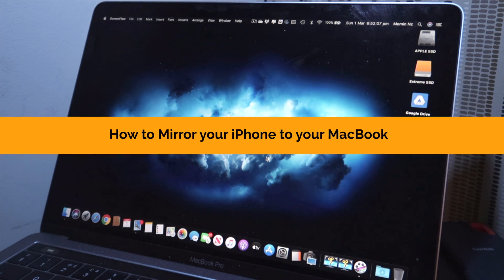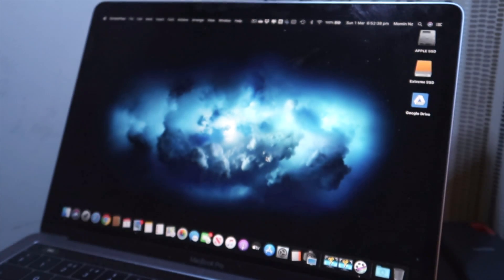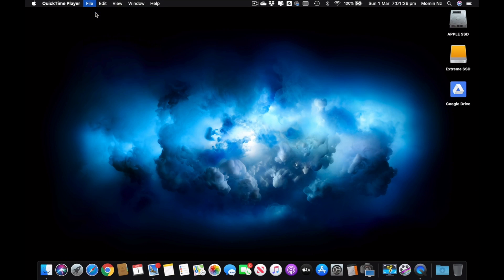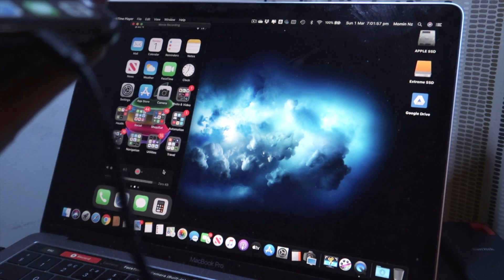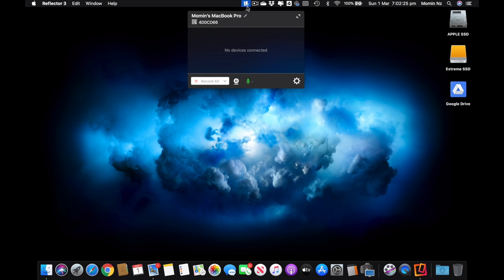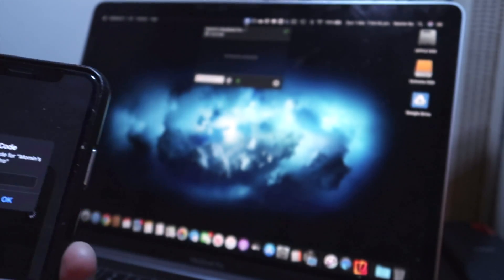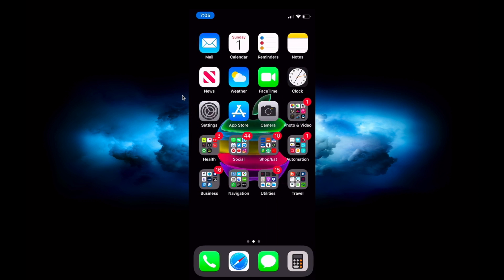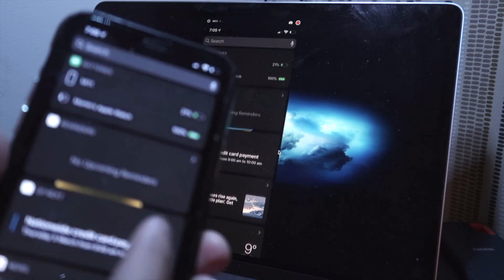Mirror iPhone to Macbook | Quick Method to Mirror iPhone | Tutorial 🔥🔥🔥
A quick and simple tutorial with 2 methods on ' How to mirror your iPhone to Macbook'
1. Via the lightning cable
2. Via the Reflector App
If you have problems connecting simply restart devices.